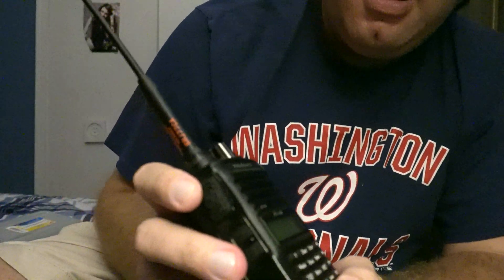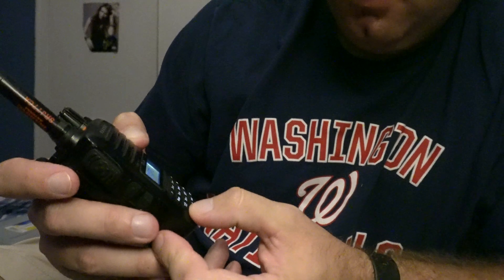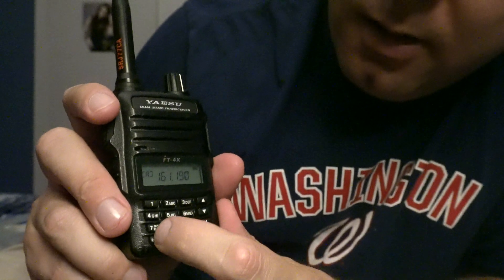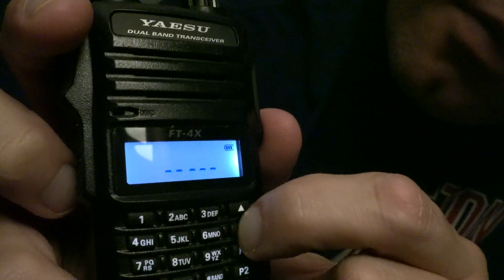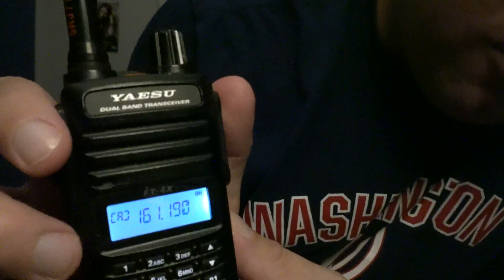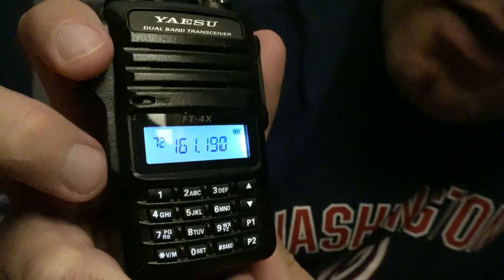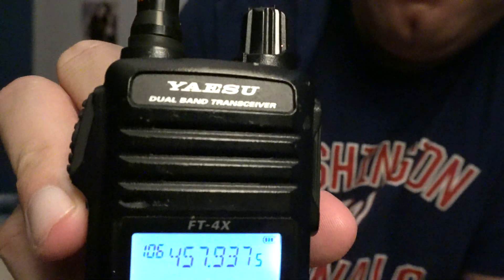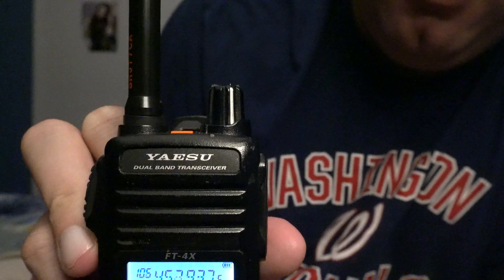Yaesu FT-4XR programming tutorial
Quick video showing how to program a Yaesu FT-4XR. Very simple, just requires pushing the V/M button, the number keys to program your frequency, then push the up and down buttons to select your channel you want it on, push and hold V/M again, and you're done! Shot in 4K with a Sony Alpha a6400.